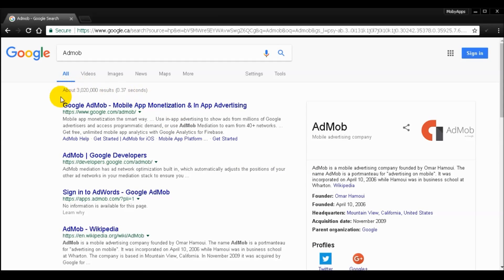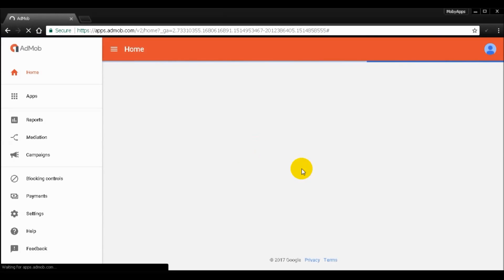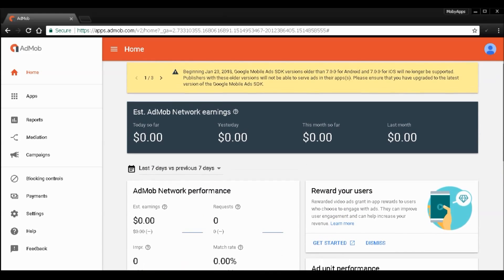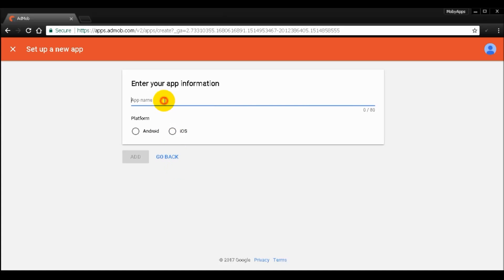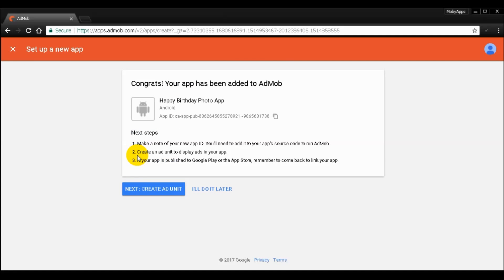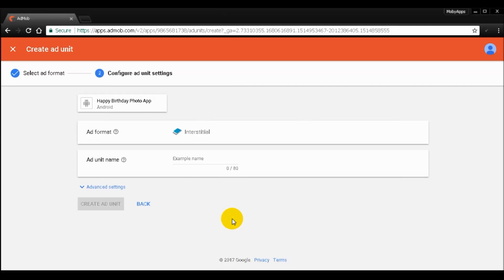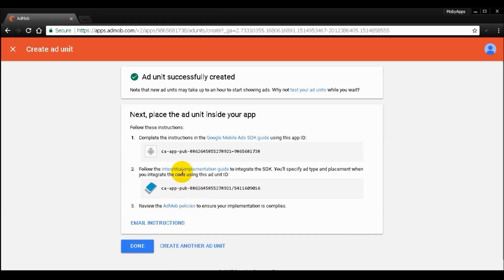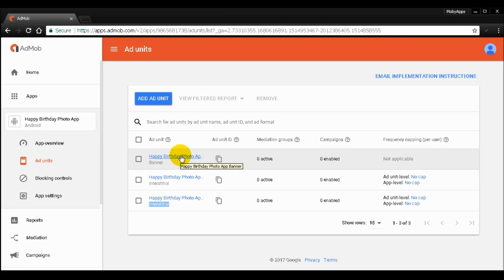How to Create Admob Ads ID Step by Step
Learn how to create or generate ADMOD Ads ID step by step. Pick any type of Ads format and a very Important to know how to name your Ad Unit Id Appropriately to ease analytics researching optimization for your app in terms of revenue in the future.

AdMob, not to be confused with Adsense, is a mobile app advertising platform designed specifically for app developers. AdMob helps app developers monetize their mobile apps by showing ads in their mobile apps.